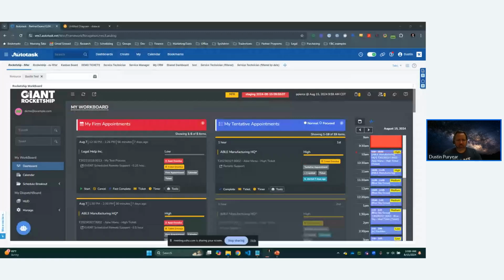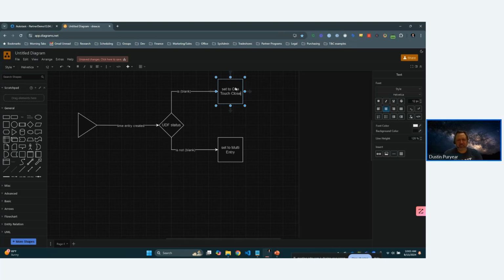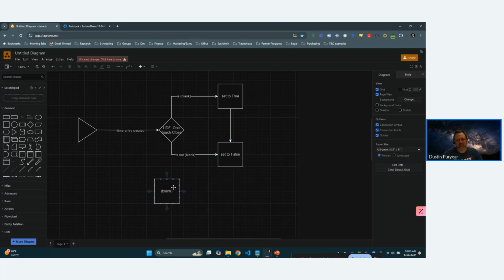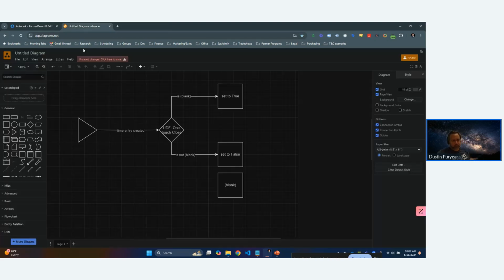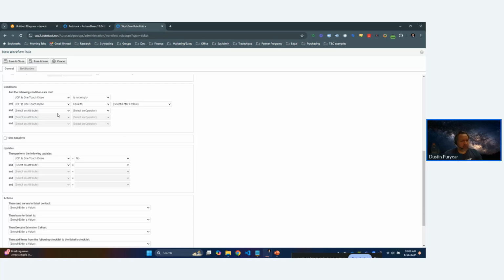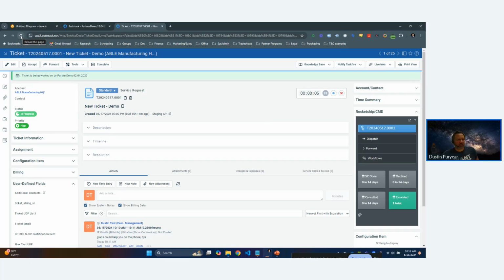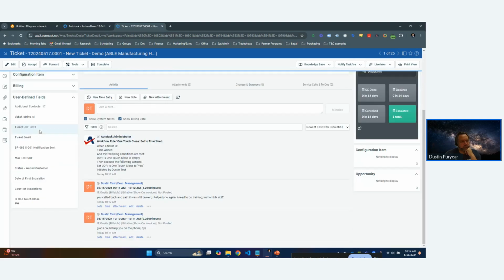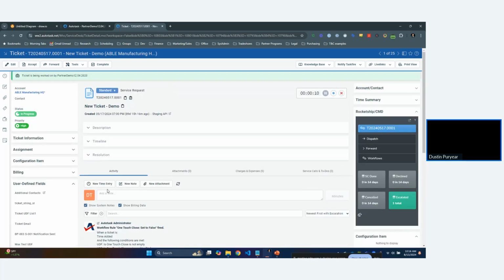Tracking First Contact Resolution in Autotask for Service Excellence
Join Dustin Puryear from Giant Rocketship as he discusses how to use Autotask User Defined Fields (UDFs) and Autotask Workflow Rules (WFRs) to track First Contact Resolution on a ticket.